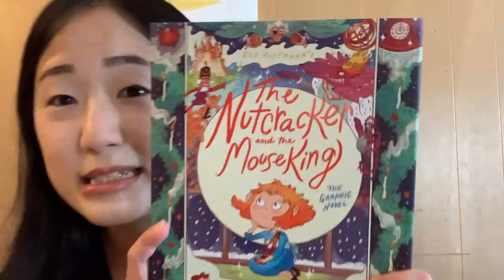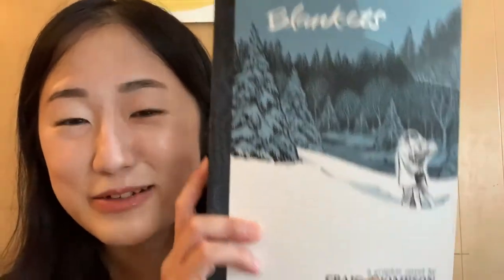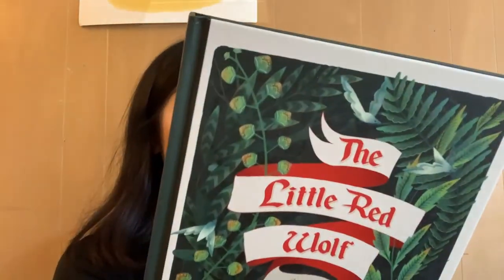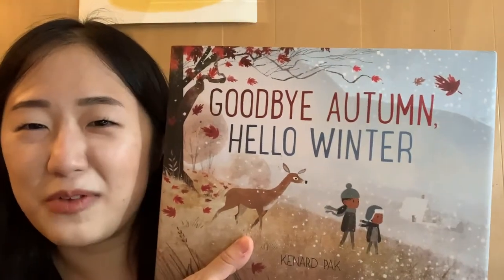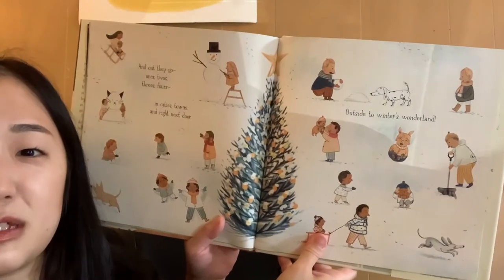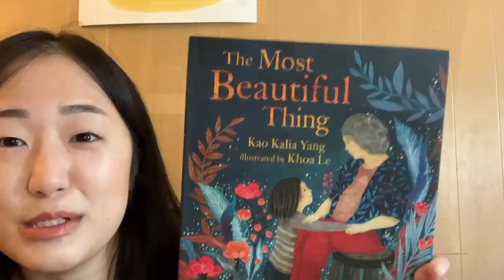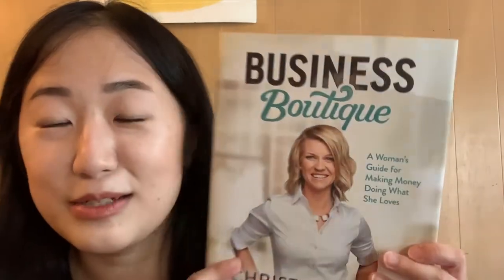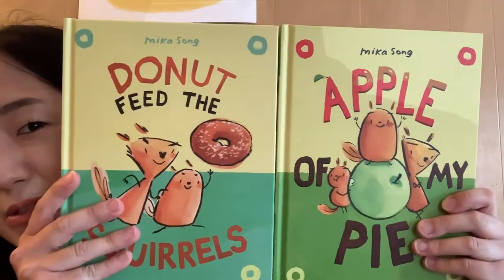Unboxing Picture Books and Graphic Novels from Bookshop!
📦 Watch me unbox a bunch of picture books, graphic novels, and books I ordered from Bookshop.org! 📚